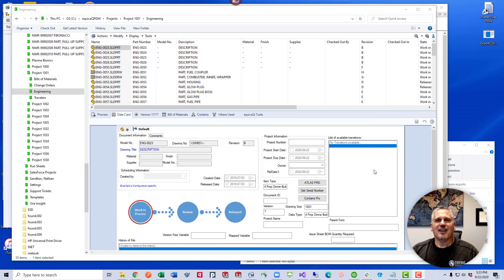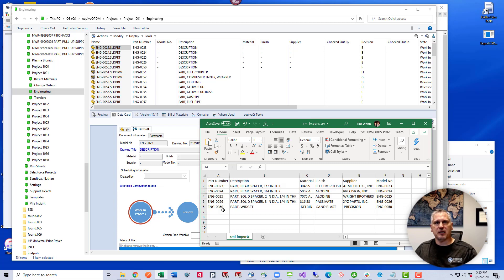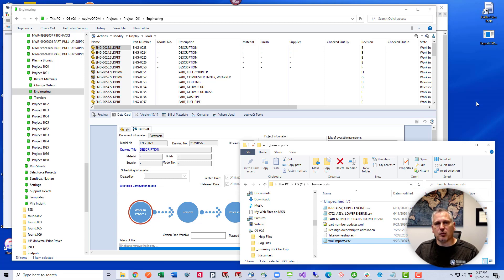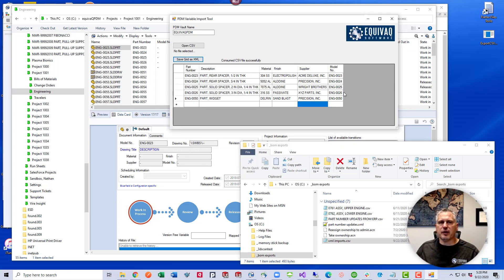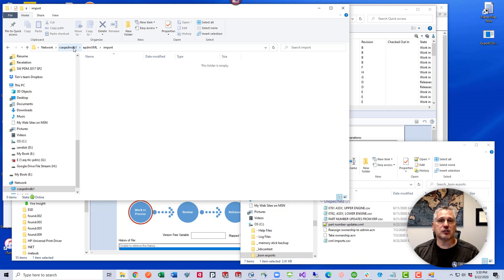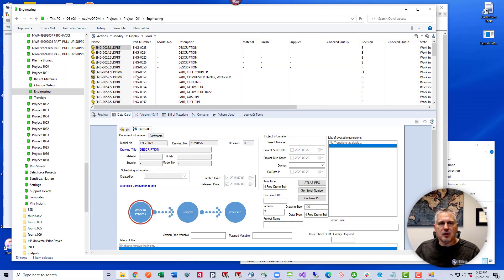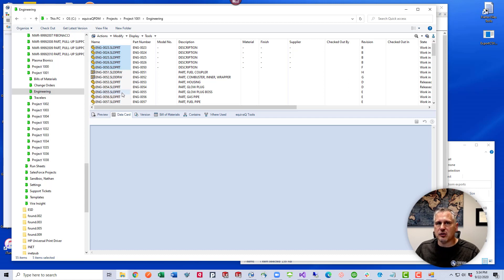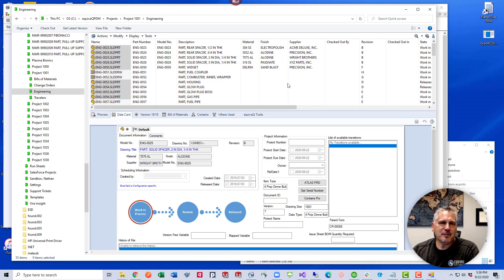Q! Tip™ - How to use the XML Import Rule in SOLIDWORKS PDM Pro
Finally! The SOLIDWORKS PDM Pro XML Import Rule EXPLAINED! The XML Import Rule was designed to update numerous data card fields on multiple files at once in SOLIDWORKS PDM Pro!

We have also made a FOREVER FREE PDM software for SOLIDWORKS tool that goes with this Q! Tip. Use the link below to get it. This tool will convert a simple CSV file into an XML that can be consumed by SOLIDWORKS PDM Pro.